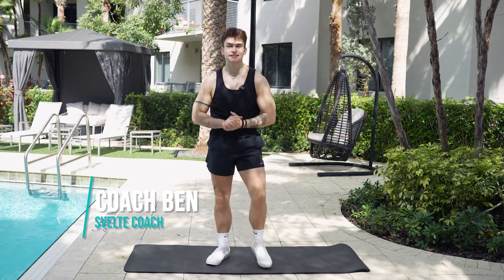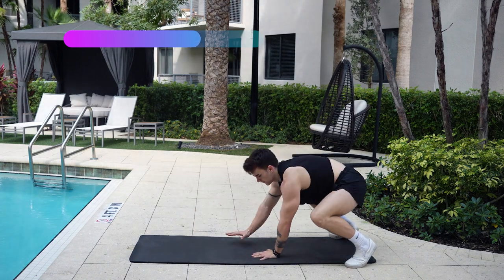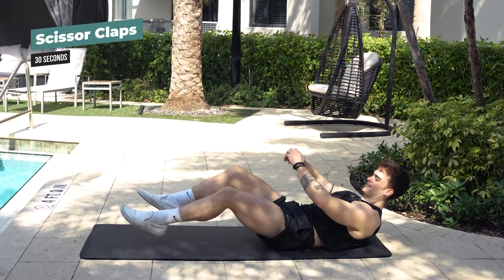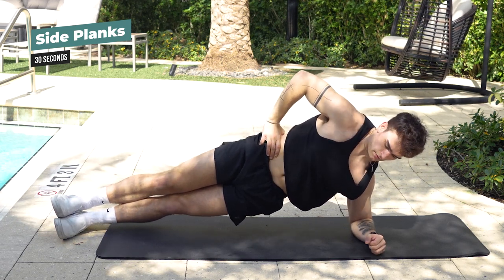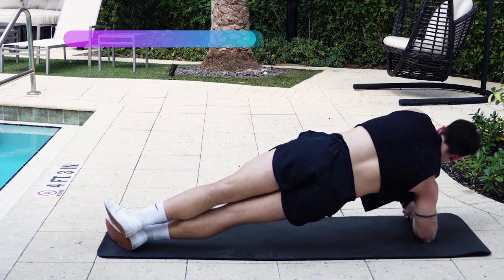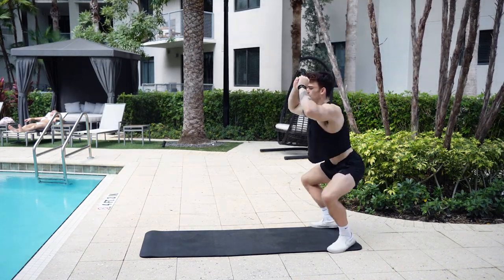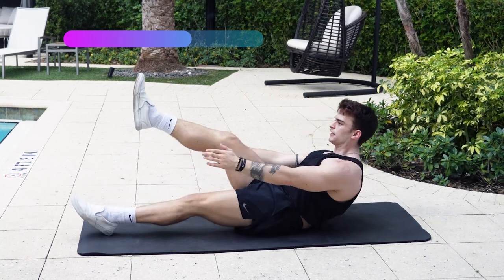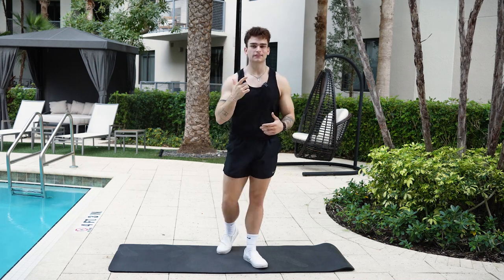ROCK HARD AB WORKOUT FROM HOME - 7 min intense core workout - Ft. coach Ben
ROCK HARD AB WORKOUT FROM HOME - 7 min intense core workout

It's Coach Ben here with an intense core workout you can do at home!
Strengthen and tighten your abs with this 7 minute core workout

Then I’ll have you guys do it with me.⁣⁣⁣⁣⁣⁣⁣⁣⁣⁣⁣⁣⁣⁣⁣⁣